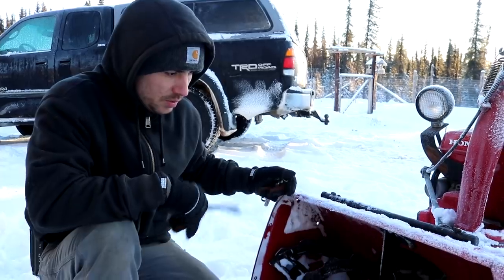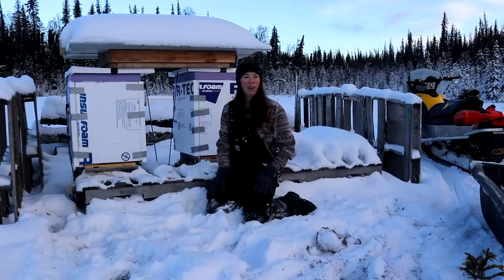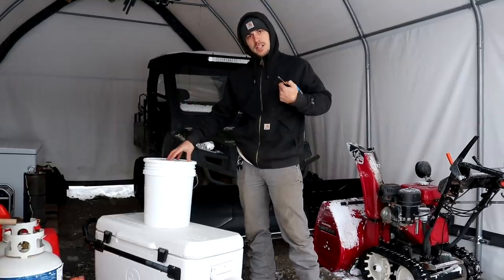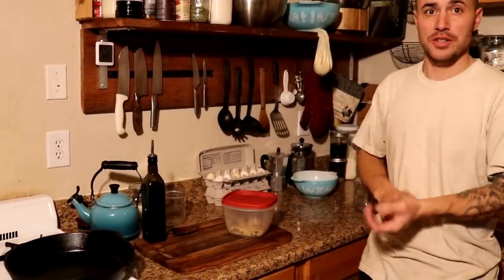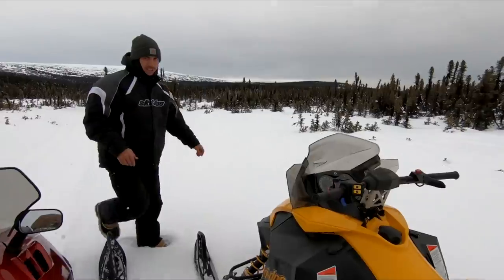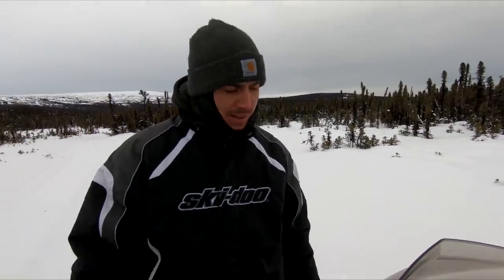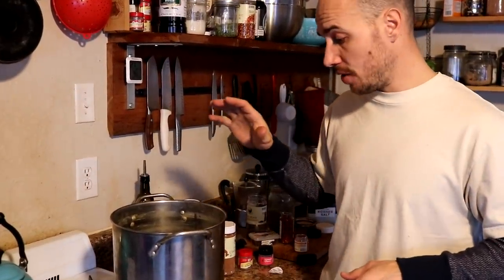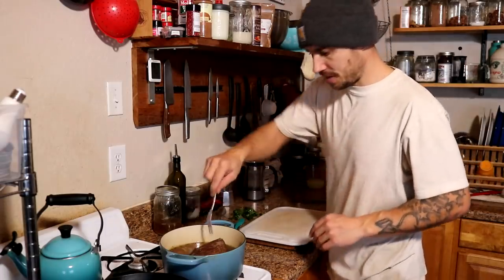Winter Life at the Off Grid Cabin | Home Cured Corned Moose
With the help of the cold winter temperatures we create a makeshift meat cooler to brine our moose roast in for homemade corned moose hash. Snow removal can become a chore during the winter months in Alaska but snowfall also means great riding, we head out for a snowmachine day trip and have some winter fun.

Corned Moose Brine Recipe:
• 2 lb moose or beef roast
• 4 quarts of water
• 1 1/2 cups of kosher salt
• 1/2 cup of brown sugar
*herbs and spice of your choice

Instructions:
1) Bring water to a boil then add salt and sugar, stir to dissolve.
2) Add herbs and spices, simmer for 10 minutes then remove from heat and allow brine mixture to cool to room tempature or colder.
3) Submerge roast in brine, place in fridge for 4 to 5 days (not recommended longer without the use of curing salt).
4) Remove roast from brine, pat dry with clean towel and cook as desired. Enjoy!

Products used in this video:
Le Creuset Dutch Oven
Le Creuset Tea Pot
Lodge Skillet
Food Grade Bucket
French Press
C.C. Headband